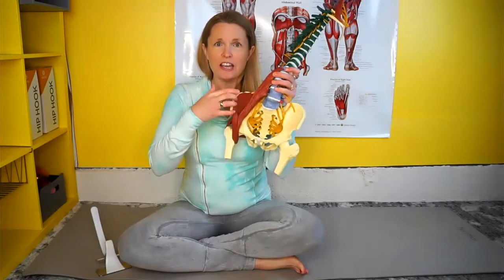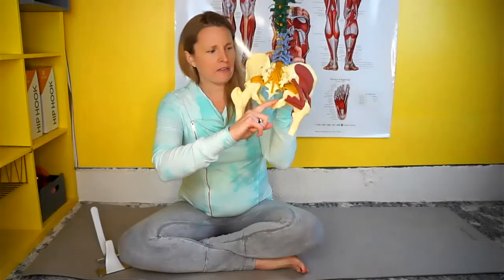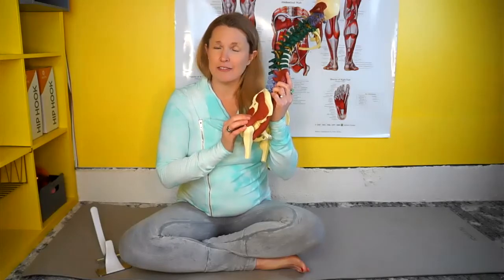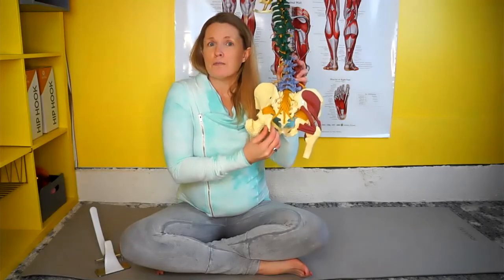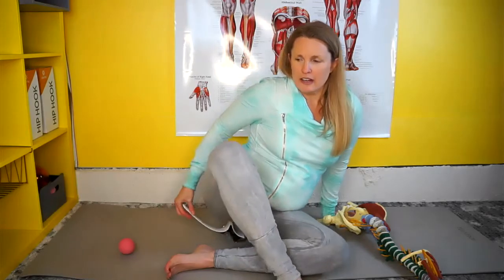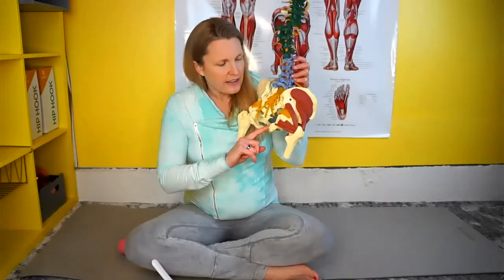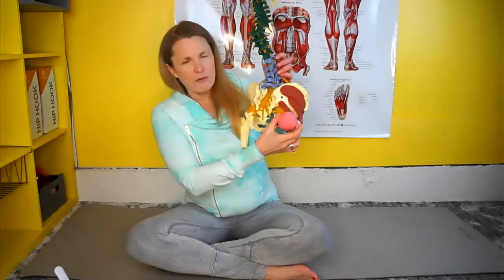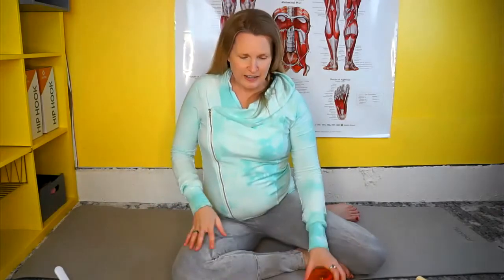Releasing the Obturator Internus Muscle and Other Deep Hip Rotators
Oftentimes, when you have tension in your iliacus muscle, it can affect the deep hip rotators in the pelvis and in your pelvic floor. This is because these muscles will play tug of war with the muscles in the front of the hip. Let’s learn how to release them!

First we’ll focus on a special muscle called the obturator internus, which attaches right to the inside portion of the pelvic bone. When you sit down and you put your hands underneath you, the bony part that sticks out is your sit bone. Right inside is of that spot is a little hole called the obturator foramen, which the obturator internus travels through and then attaches to the outside of the hip bone.

This muscle is important to address if you're experiencing any kind of pelvic floor pain or if you know that you have a lot of tension in your iliacus. Oftentimes, the iliacus and the obturator internus are tight together because they play a game of tug of war with each other.

There are a few methods that you can use to release the obturator internus, which are shown in this video:

1. From a seated position, you can place your hands underneath your butt and locate the sit bones. Curl your fingers around the inside of the sit bones and apply pressure to the muscles there that are feeling tender or tight.

2. Even though the Hip Hook isn’t necessarily designed to release the obturator internus, it can also be placed underneath the sit bones and used (similar to what you did using your fingers) to apply pressure to those muscles. Use your body to lean over the tip of the Hip Hook to control the amount of pressure with the platform flat on the ground first. Once comfortable, you can then press down on the handle of the tool to change the angle of the pressure to access the obturator internus muscle.

With either method, once you’ve found a tight spot it is important to remember to stay on that spot for at least 30 to 90 seconds. Continue to breathe and help the muscle relax over the pressure to help the muscle release.

After releasing the obturator internus, it is important to remember that there are quite a few other deep hip rotator muscles on the back side of the hip that you can address with a small ball. Using the four inch Hip Flexor Release Ball can work, but using a smaller ball (like a lacrosse ball) may help get in there a little bit deeper to release this area.

Here’s how you do it:

1. While laying down on your back, bridge up, and place the ball underneath you. Placing the ball in the middle of the glute would be placing pressure more on the piriformis muscle, so for the deep hip rotators the ball will be placed a little bit lower (closer to where the crease of your butt cheek is).

2. Once the ball is underneath you, play around with straightening out your leg, rotating your body over the ball a little bit, and even rotating the hip in/out to find a position where you are applying the right amount of pressure that is comfortable for you to help release this muscle.

Similarly, apply pressure to the tender spots that you find for 30 to 90 seconds and remember to breathe as you image the tight muscles melting around the ball.

As you are using the Hip Hook, these are areas worth investigating whether or not you have pelvic floor pain or not. Even if you are an elite athlete who's working on developing a better stride length or improving your ability to pivot, these deep hip rotators can definitely impact your performance.

The Hip Hook is the world’s first muscle release tool designed specifically to release tension in the iliacus AND psoas muscles (your body’s main hip flexors). Using the Hip Hook just a few minutes a day can provide long-term pain relief to your hips, knees, and lower back.

If tightness in your hip flexors is at the root cause of your pain, the Hip Hook might just be the solution you’ve been looking for. Discover this for yourself in the book “Tight Hip, Twisted Core — The Key to Unresolved Pain” by Christine Koth, MPT.

Learn more about the Hip Hook throughout our YouTube channel and also